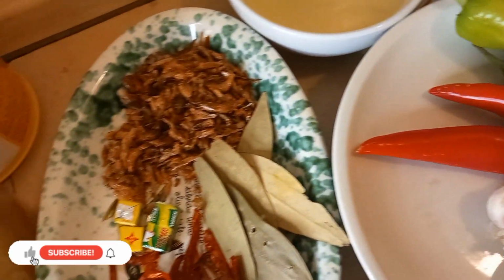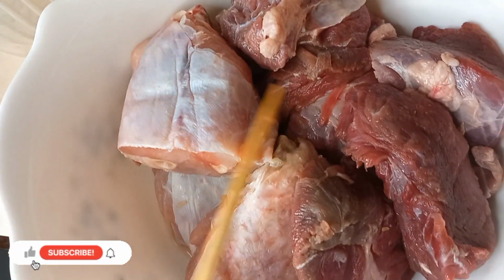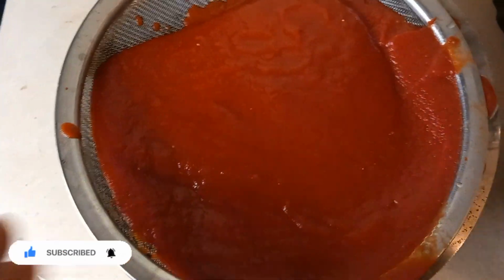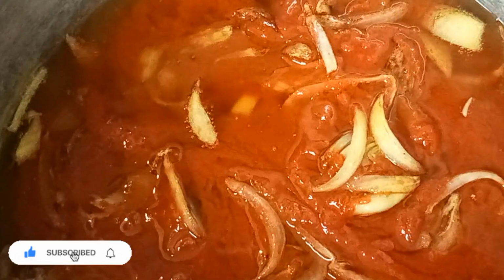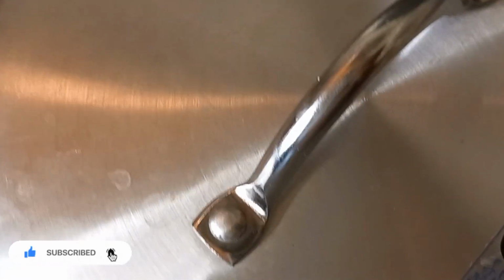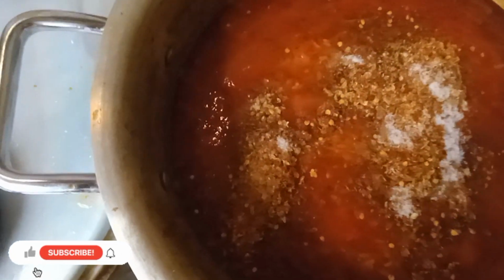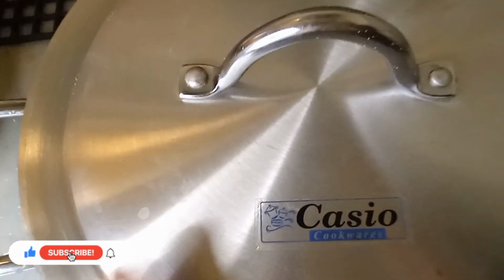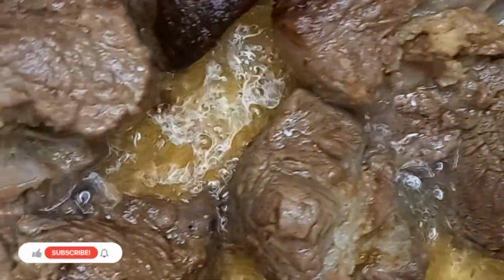SMOKY JOLLOF RICE RECIPE:JOLLOF +JOLLOF ON THE JET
Smoky jollof rice recipe:jollof on the jet